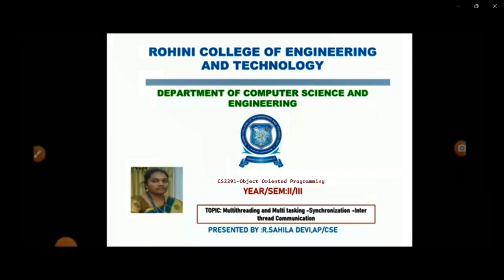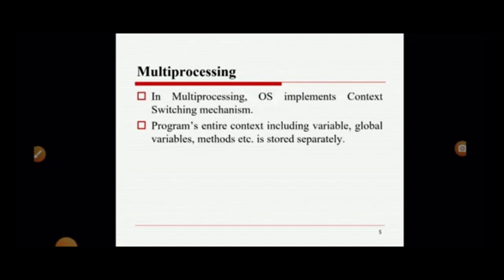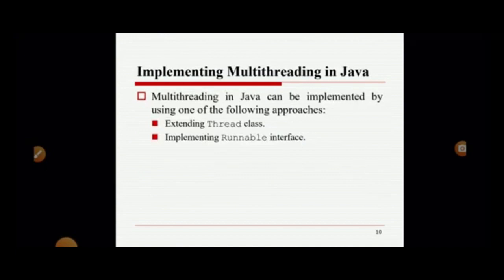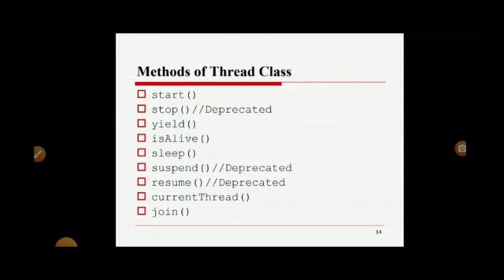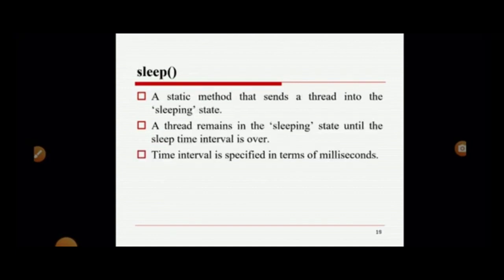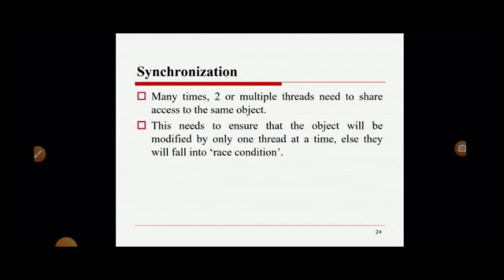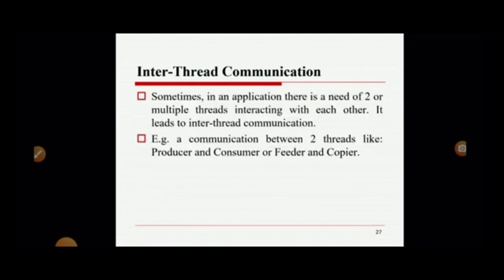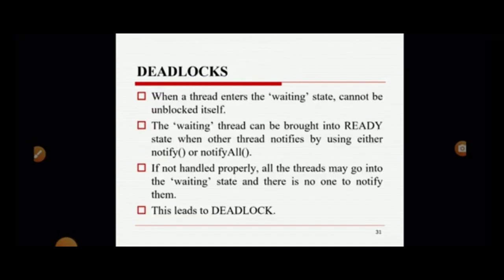CS3391 INTER THREAD COMMUNICATION